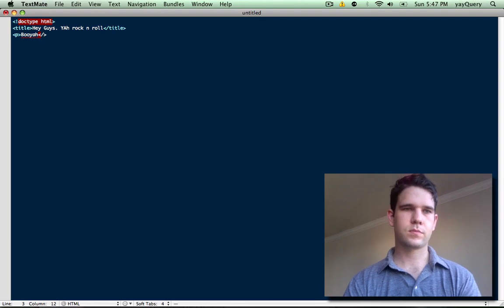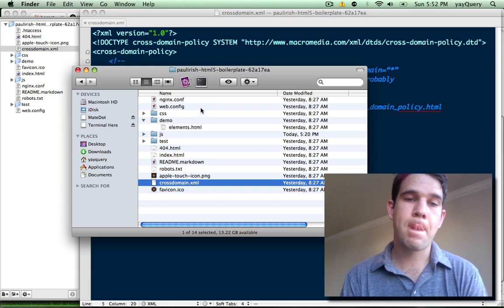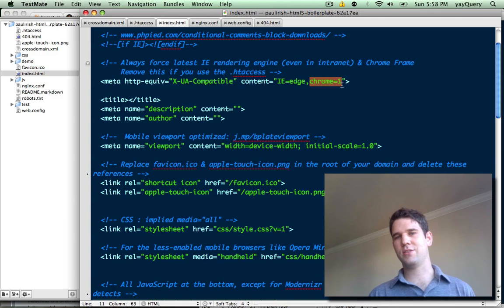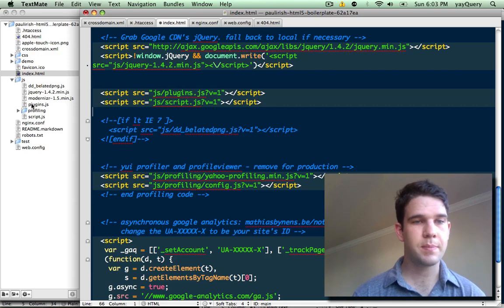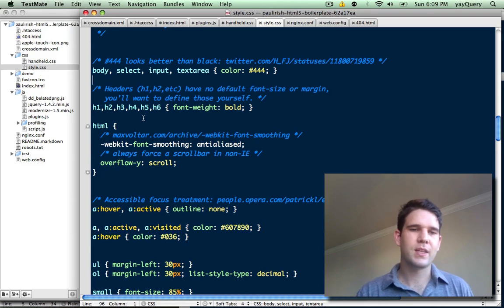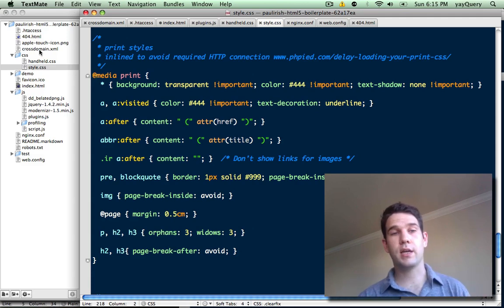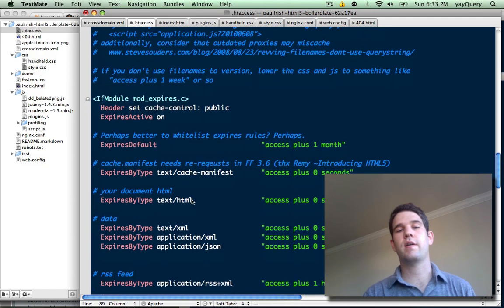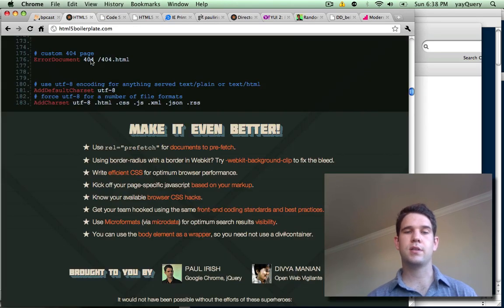HTML5 Boilerplate Walkthrough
Recorded August 23, 2010. Here I give an overview of what the HTML5 Boilerplate set of templates does. No dancing in this video, sadly.